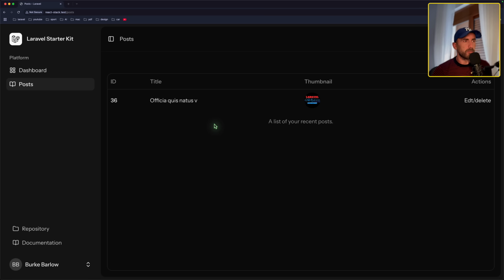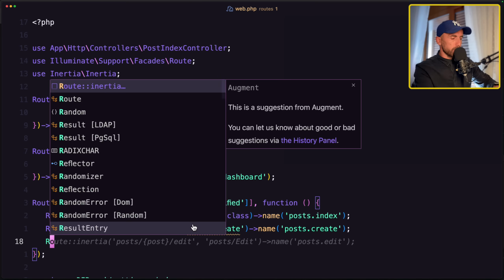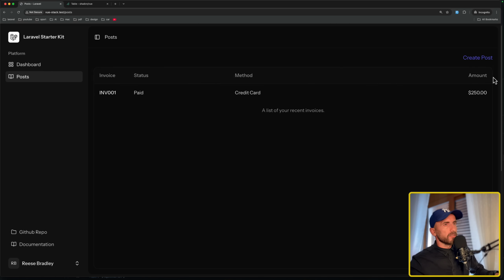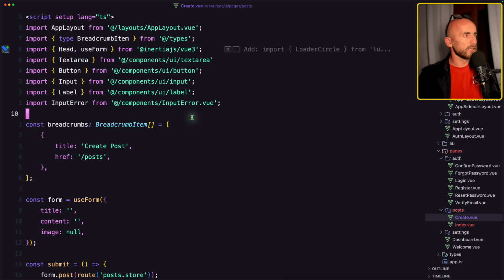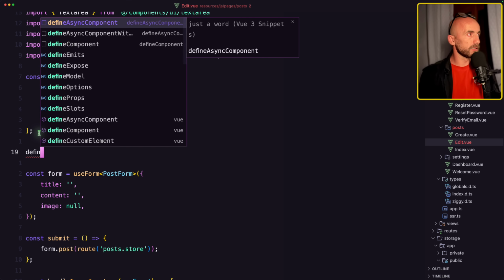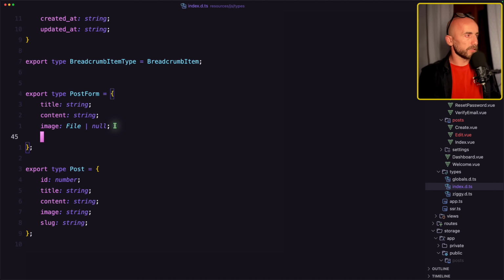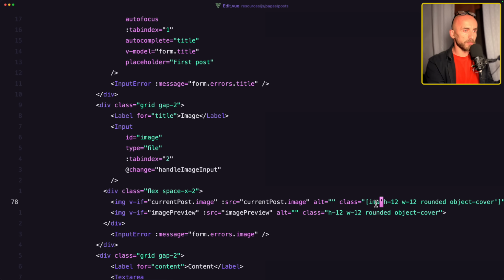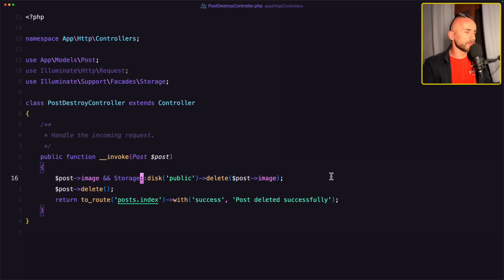Full Tutorial Laravel Vue.js File Upload Project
Learn how to build a complete Vue.js file upload project from scratch! This tutorial covers everything you need to know, from setting up your project to handling file uploads and displaying progress. Let's get started!